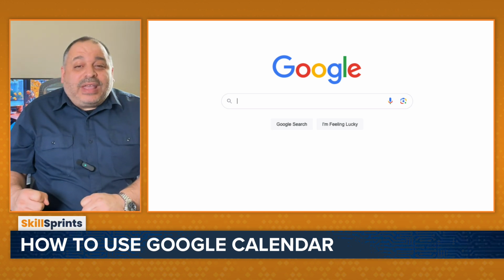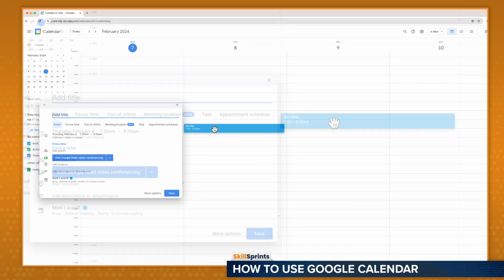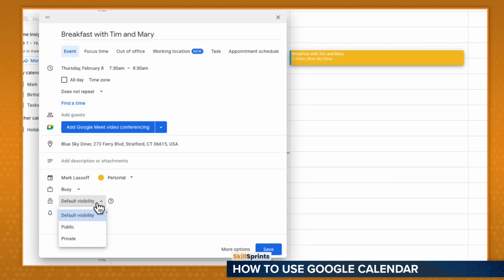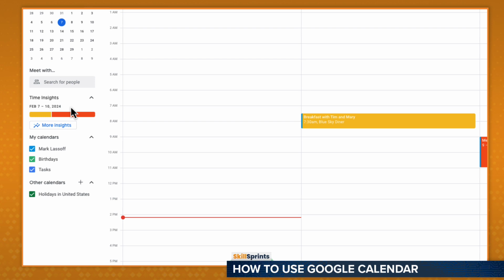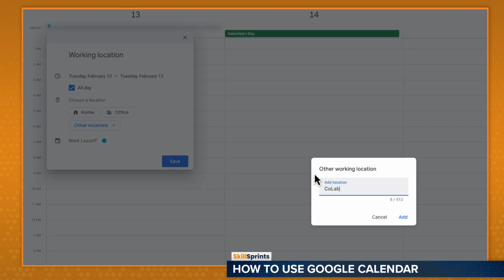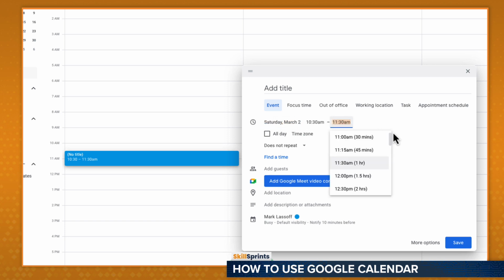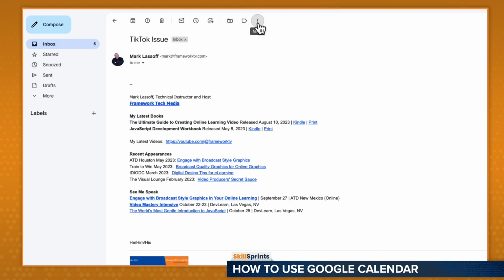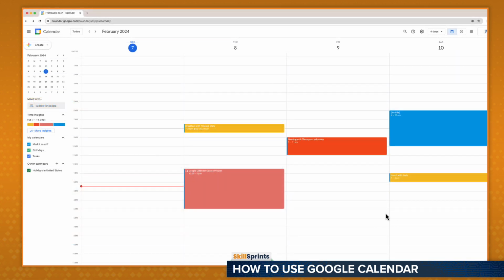Boost Your Productivity with Google Calendar's Essential Features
Discover how to use Google Calendar's essential features to boost your productivity! This Google calendar tutorial will show you tricks and tips to make the most of your schedule and stay organized. Learn how to effectively use features like event reminders, multiple calendars, and more in this comprehensive guide. Say goodbye to missed appointments and hello to a more productive schedule with Google Calendar!

0:00 Introduction
0:35 Interface Tour
2:15 Creating a Calendar Event
6:18 Adding Event Labels
6:50 SchedulingFocus Time
7:55 Scheduling Out of Office Time
8:26 Setting Your Working Location
9:42 Inviting Others to Your Events
10:58 Creating Repeating Events
12:09 Sharing Calendars and Working with Multiple Calendars
12:48 Scheduling Events from Gmail
14:10 Working with Multiple Time Zones
15:36 Google Calendar on Your Mobile Device